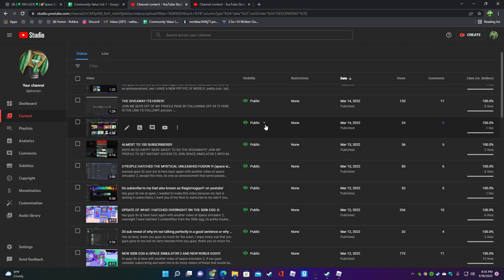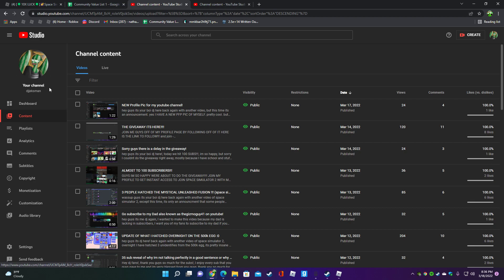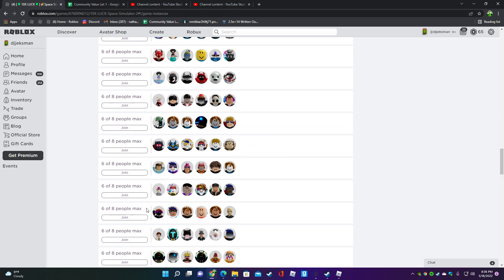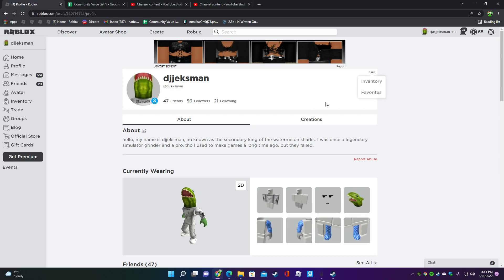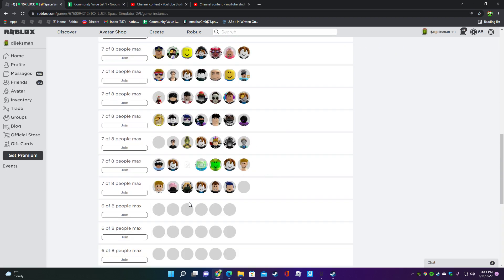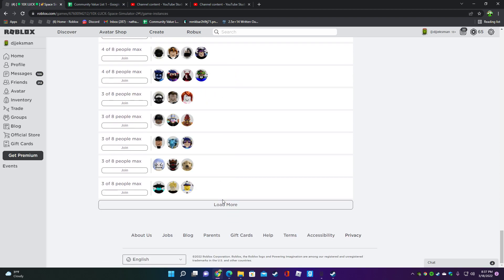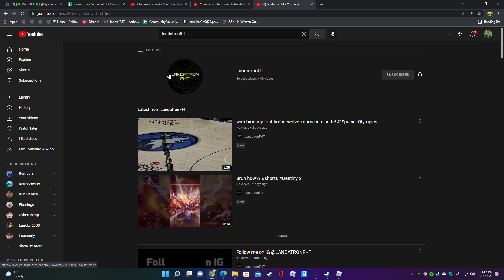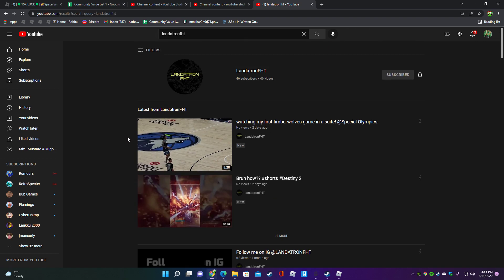ITS HERE THE REAL GIVEAWAY IS HERE JOIN NOW RIGHT AWAY!.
Join me quick so you can have a chance of getting a unidentified pet, also subscribe and like the video if you haven't yet, because you might be the person getting a unidentified pet!. also sub to my buddy landatronfht on YouTube. he needs help with his subscribers.

Follow me off my profile and search up Djjeksman in roblox to follow me, so you can join and be one of the people to join in one of my servers.